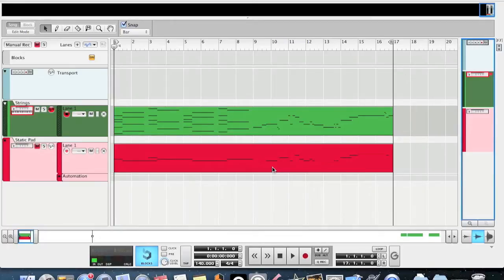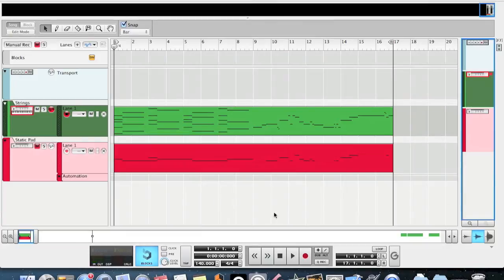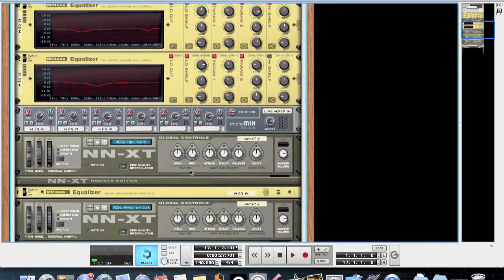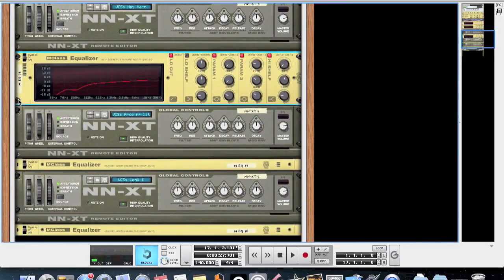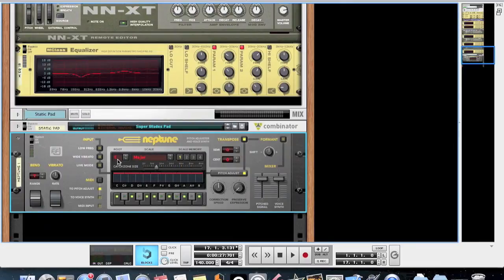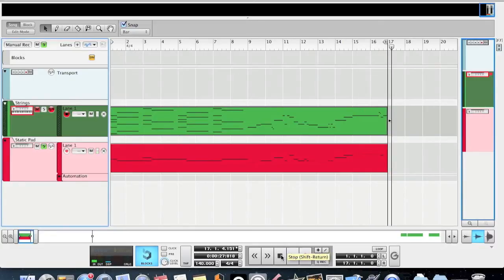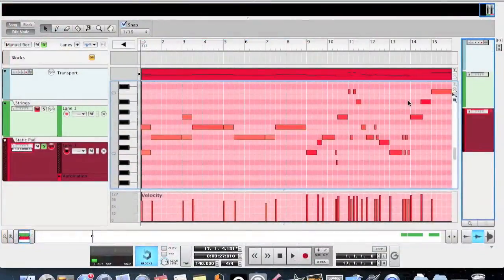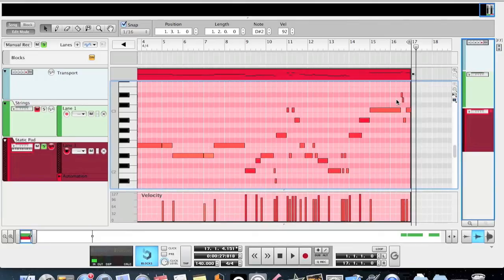How To Use Pads And Strings In Dubstep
Hello everyone here is the next video in the "Dubstep Theory" series...this time I'm continuing my discussion on how to make your songs sound filled out in Electro House or Dubstep. The software i am using is called Reason 6 by Propellerhead Software but any DAW will work.